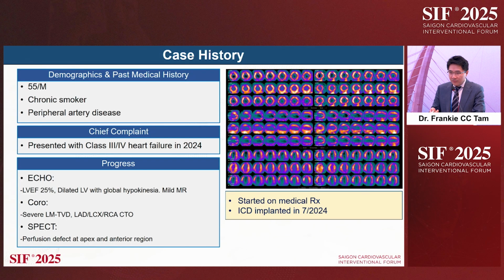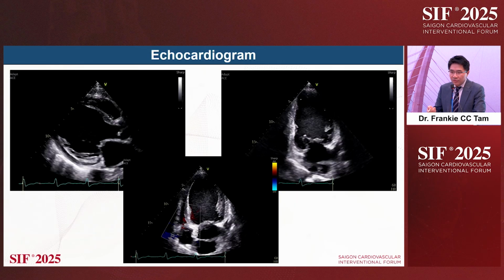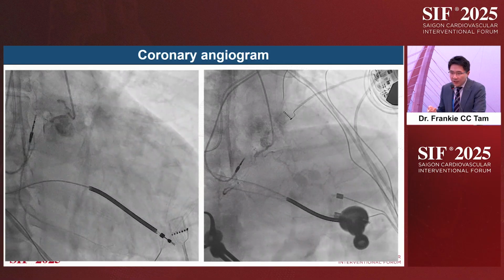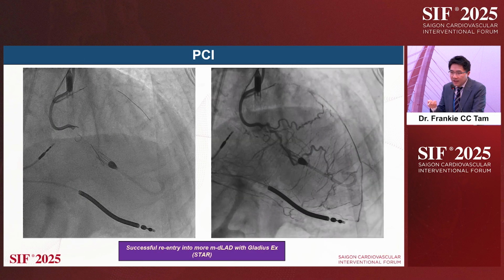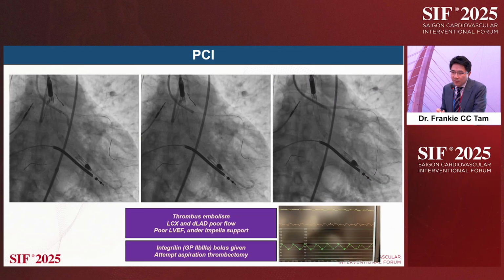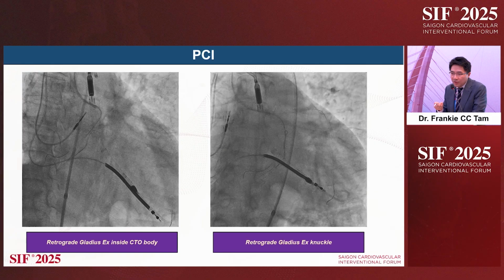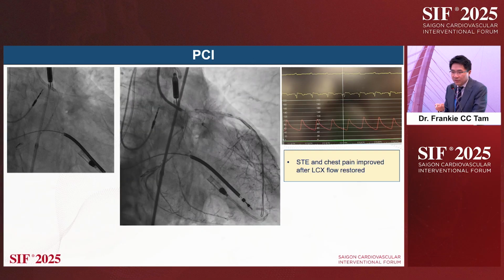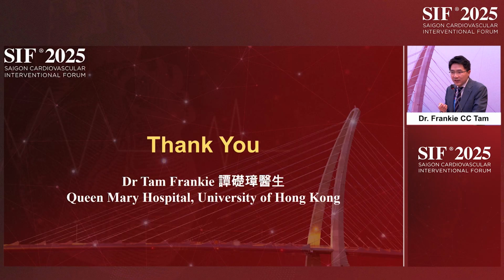Room C- C5- CTO skills for non-CTO complications